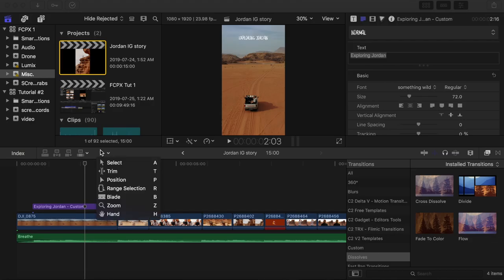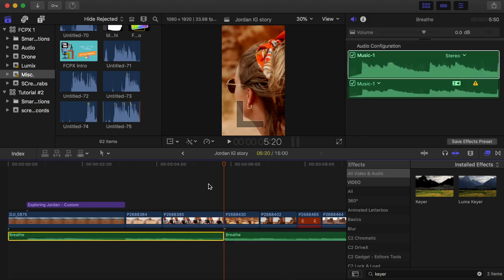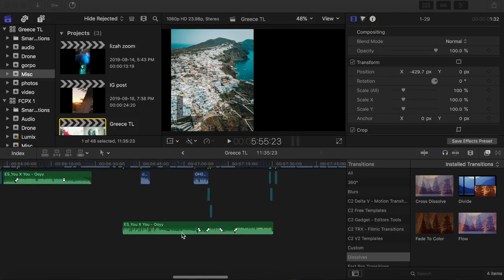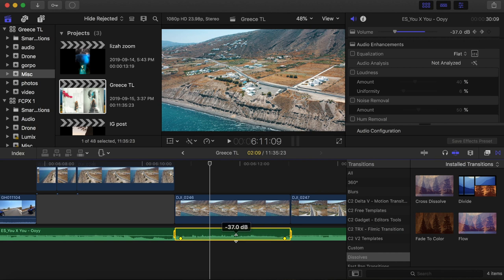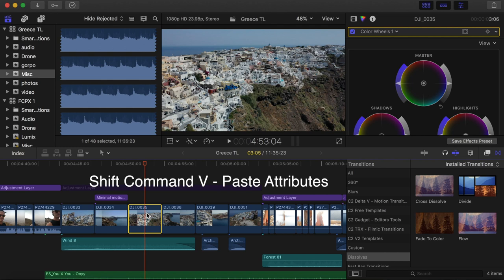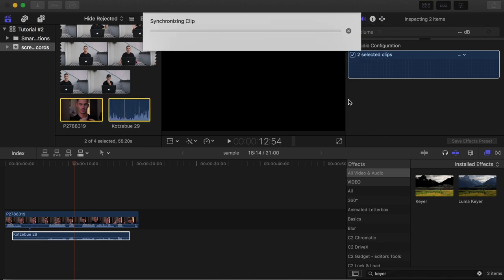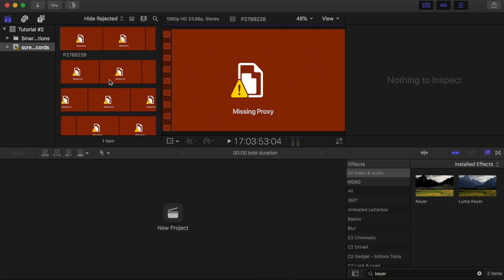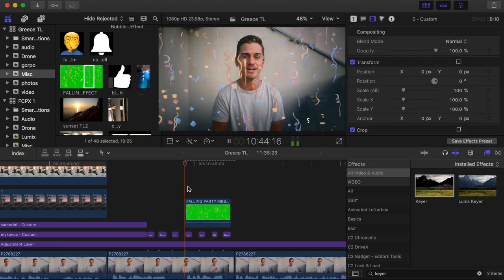FINAL CUT PRO - Top 10 Tricks/Timesavers!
I use these ten FINAL CUT shortcuts/tricks every time I edit. I hope they can help you save loads of time during your editing process!

MY GEAR.
MAIN CAMERA
VLOG/2ND camera
MAIN LENS
WIDE LENS
GOPRO 7
CAMERA BAG
RODE MIC
ND FILTER
GORILLA POD
HARD DRIVE
WIDE PHONE LENS 10%code "MARKHARRISON"
VIDEO EDITING SOFWARE
Save $10 on check out with the code "MARK10"